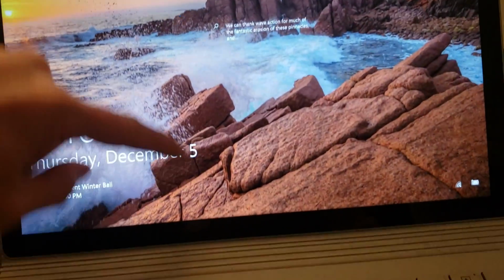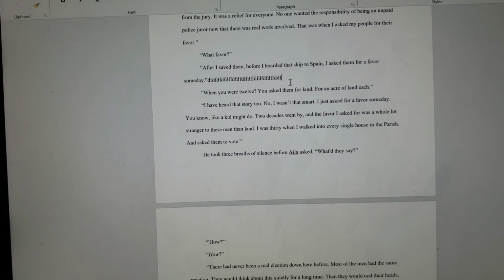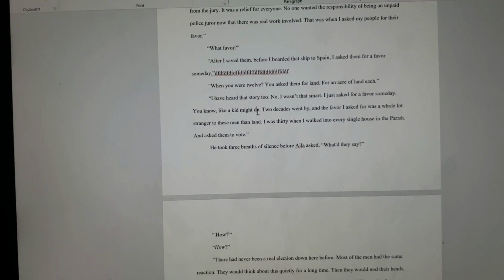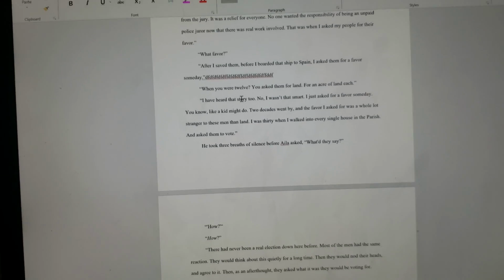Microsoft book 2 cannot run Microsoft word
if anyone out their knows a solution please let me know! Microsoft word continues to freeze up on my new Microsoft computer. I have battled this problem for a year. I've repeatedly been on the phone with Microsoft about it, and gone into stores, they even replaced my computer and I have the same problems. If anyone out there knows how to fix this, or has an explanation for why a Microsoft top-of-the-line computer cannot even run Microsoft word, please let me know. Thank you!